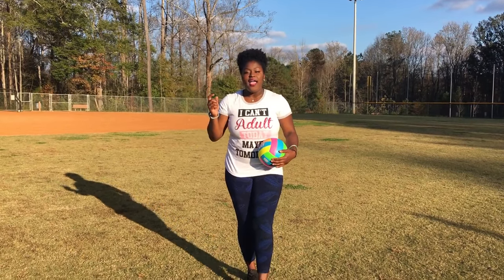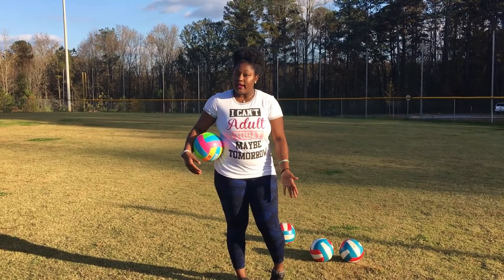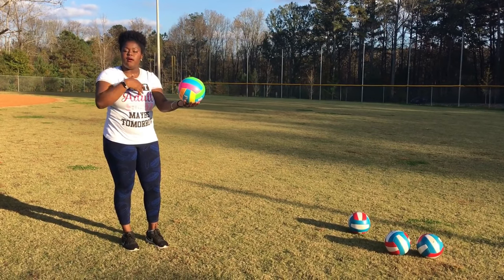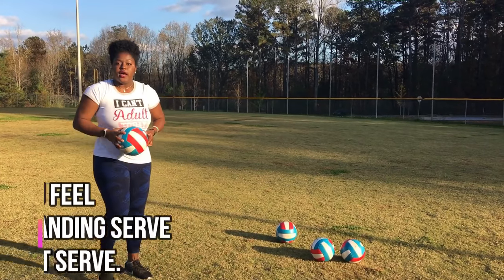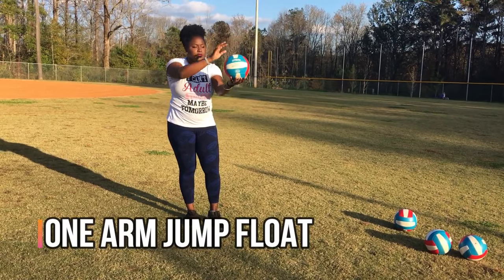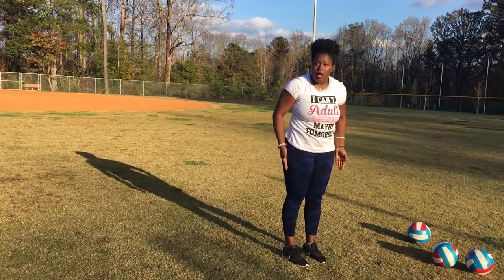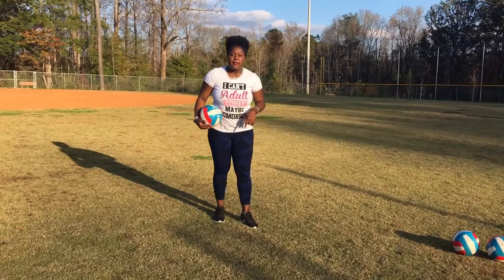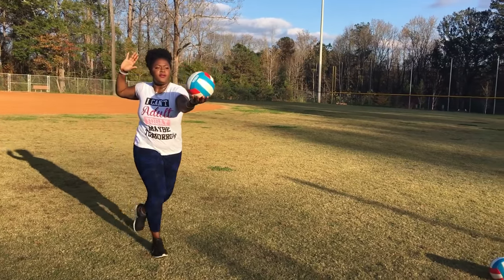HOW TO JUMP FLOAT SERVE - FOR BEGINNERS!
Just in time for Thanksgiving! I hope that you like this jump float serve that will help you master it! Remember master your standard serve, and then your standing float, and lastly your jump float serve! I know that you all want to learn how to jump float serve quickly, however this skill is going to take a little bit of time. The jump float is one of the most deadly serves that there is out there!  Now now now, I have some good news for you! Buy you have to stay until the end if you want to see it!